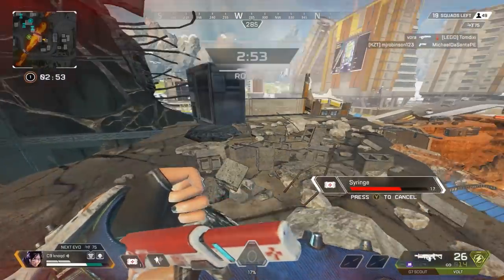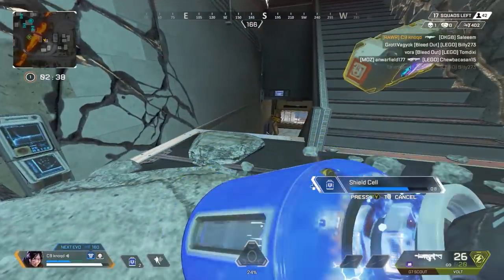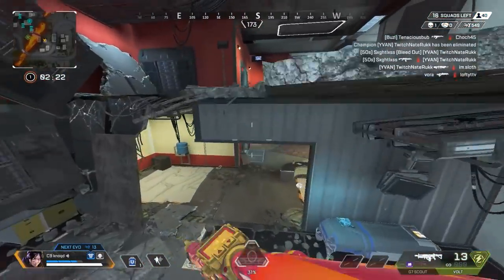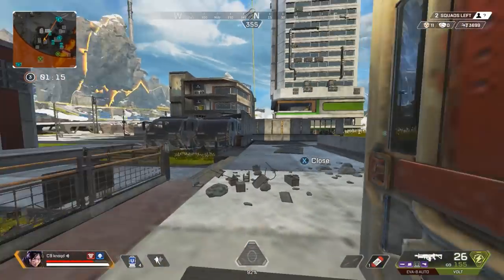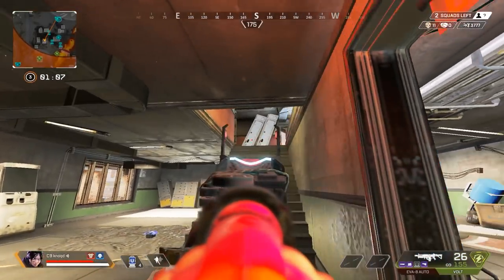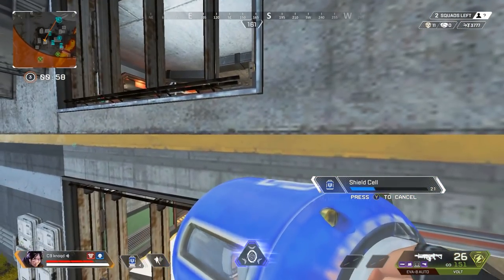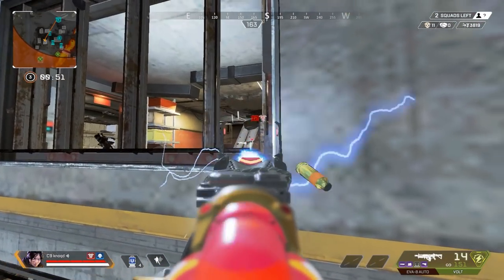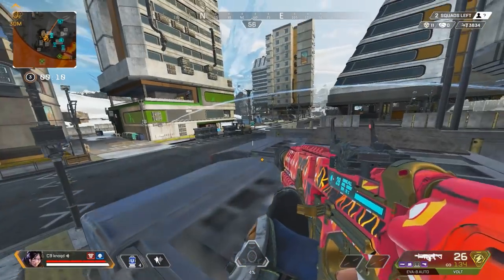How To Get No Recoil with SMG's